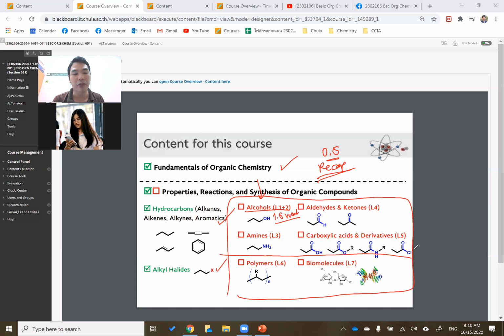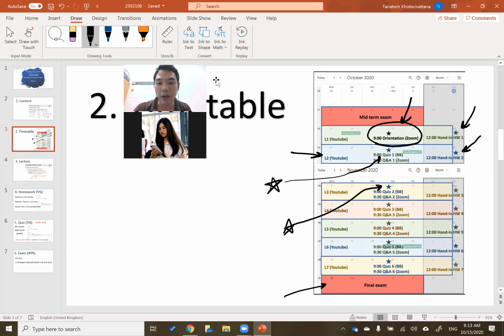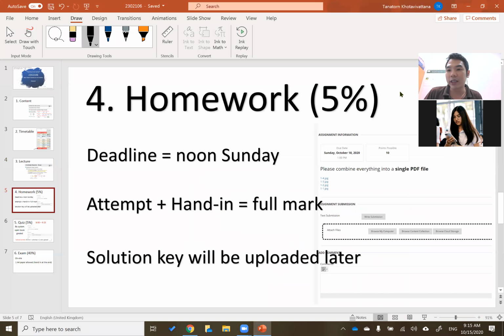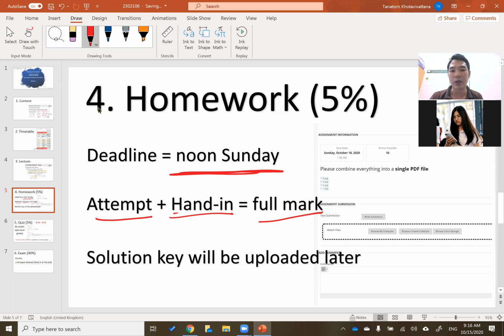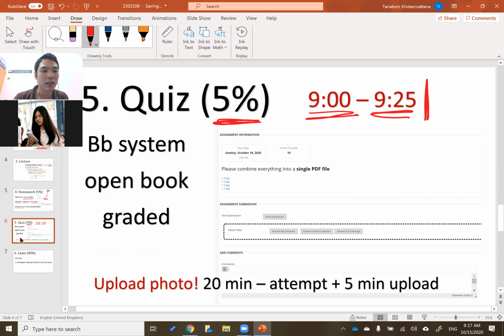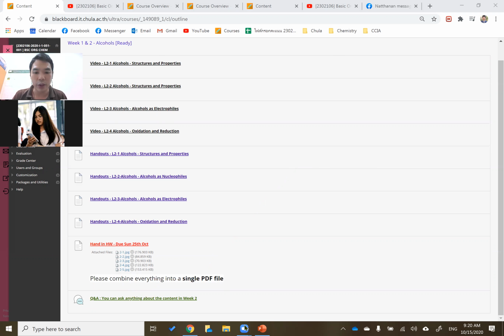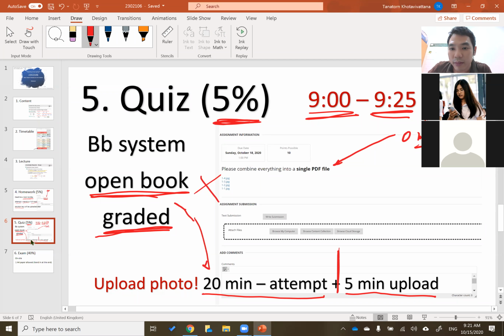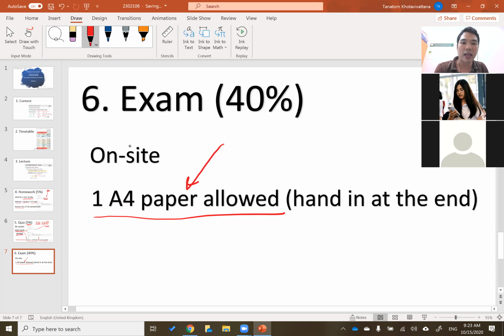[2302106] Basic Org Chem M1 Orientation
[2302106] Basic Organic Chemistry for ISE Students